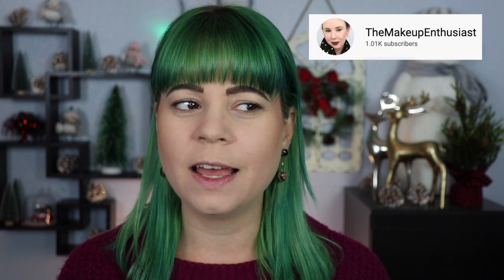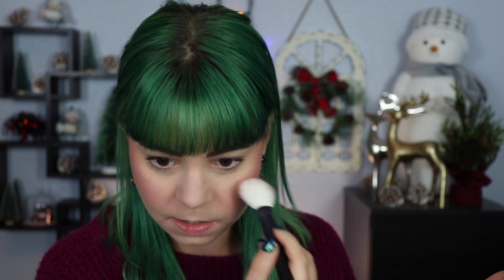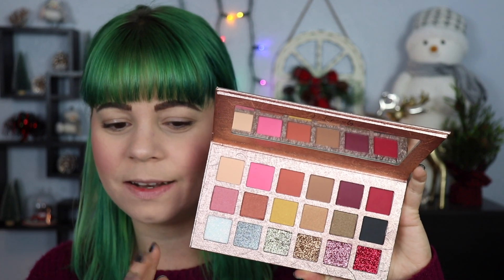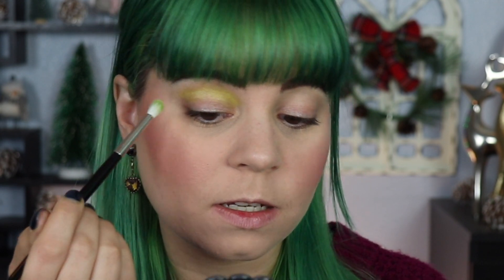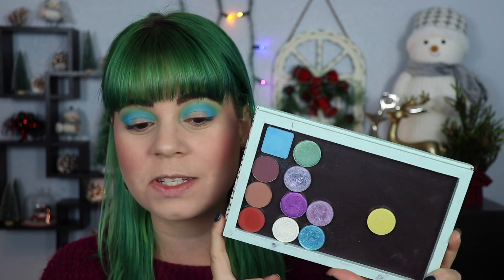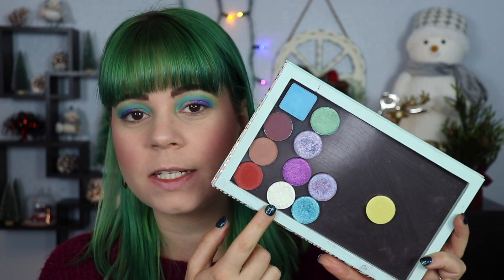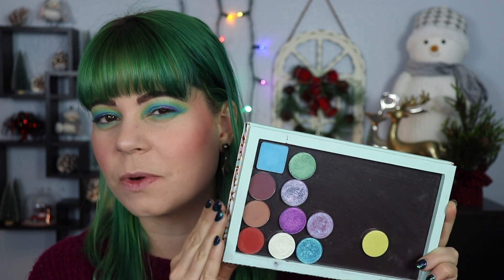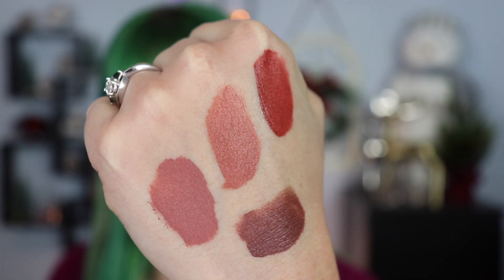Makeup through the Alphabet - Ds | Collab with TheMakeupEnthusiast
Hi guys, for todays video I'm continuing my journey through the alphabet by only using things in my collection starting with the letter D.

This video is a collab with my Friend Bettina over at Themakeupenthusiast. Check her out!

Tip me a coffee?

Products used:

**(PR) Morphe 8C blush palette - Driven
Dior highlighting palette

Shadows:
Menagerie -  Dragon Rider -
Cosmic Turtle Cosmetics - Dreamcatcher -
ABH gloss in Diamond

(I received this product complimentary from OFRA Cosmetics.)

Annette Obrestad
10620 Southern Highlands Parkway
Ste 110-23